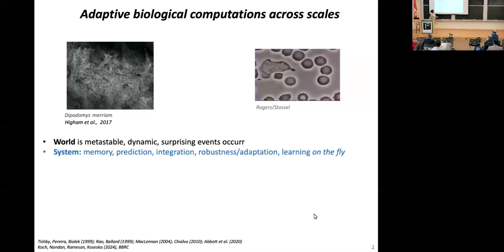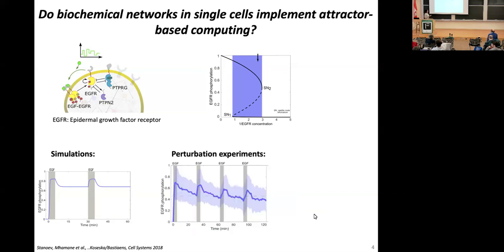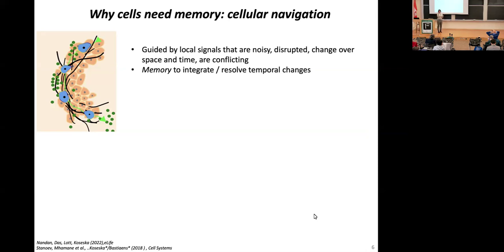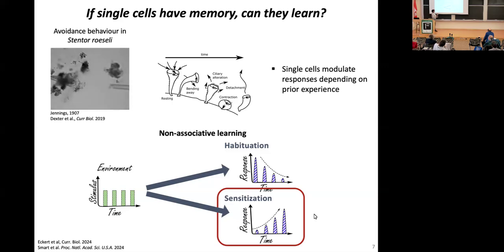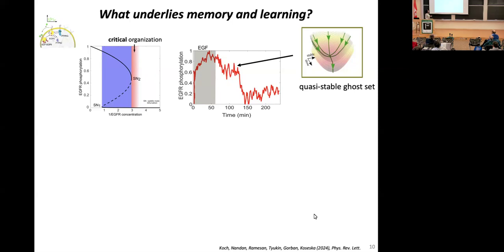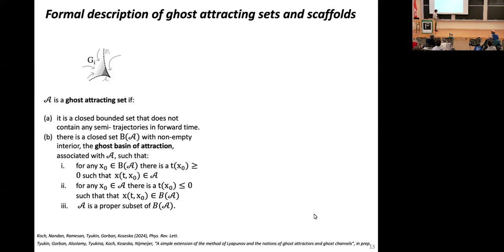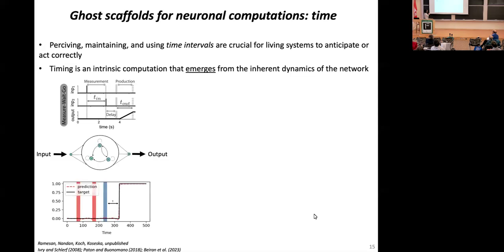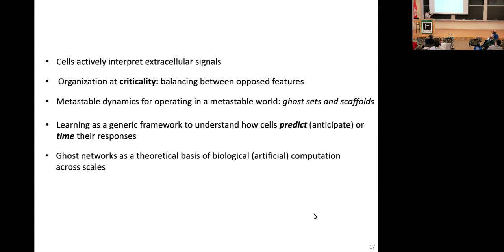Cellular Computations and Learning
Aneta Koseska, Max Planck Institute for Neurobiology of Behavior
Fields Lab for Network Science